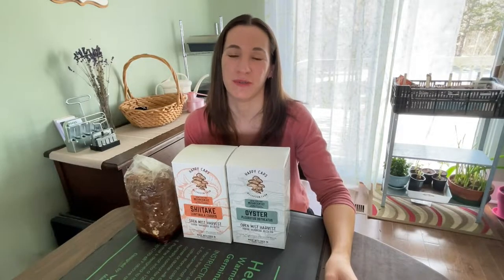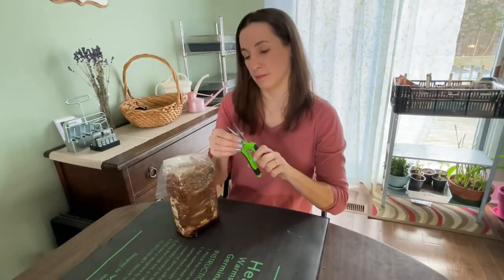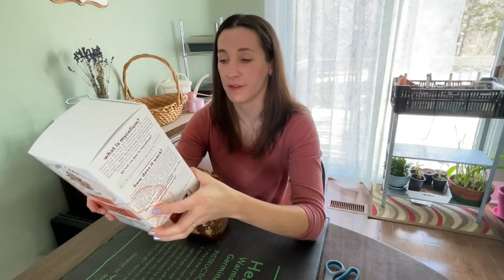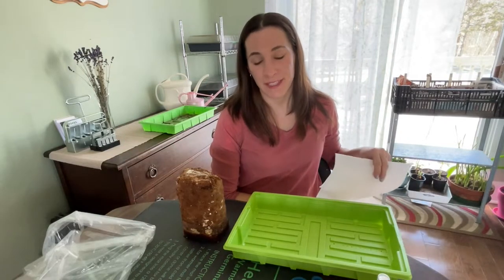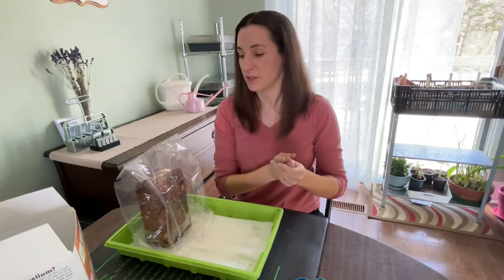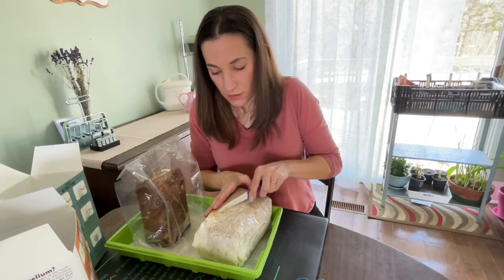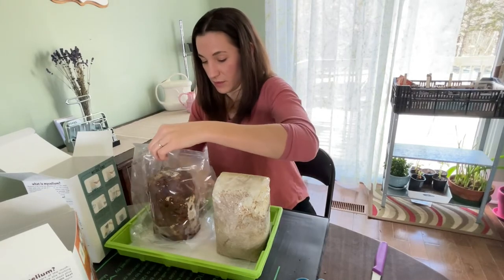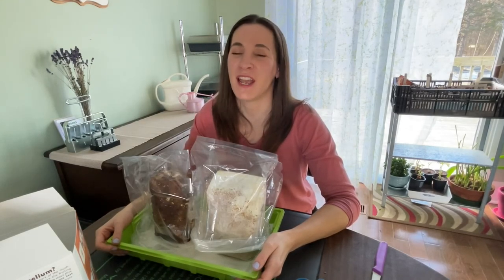Mushroom Kit Unboxing! 📦 Growing Oyster and Shitake Mushrooms at home from kits.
3-pack gardening gloves (CAN)
3-foot coated garden stakes (CAN)
2-pack garden snips (CAN)

3-pack Gardening gloves (USA)
3-foot coated garden stakes (USA)
2-pack garden snips (USA)